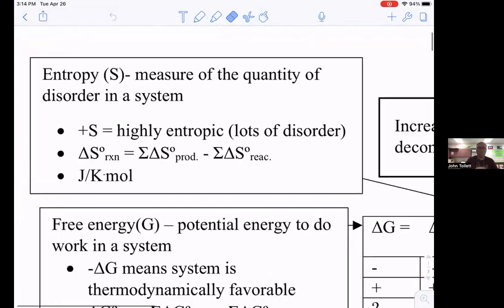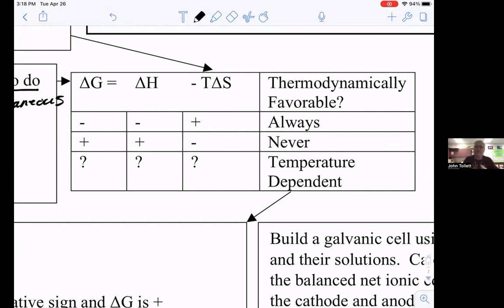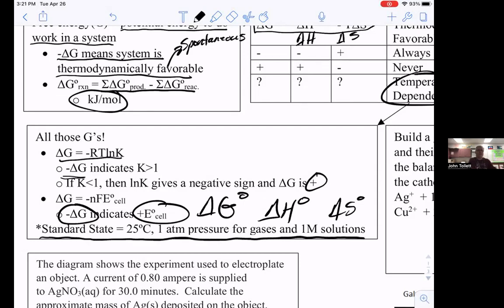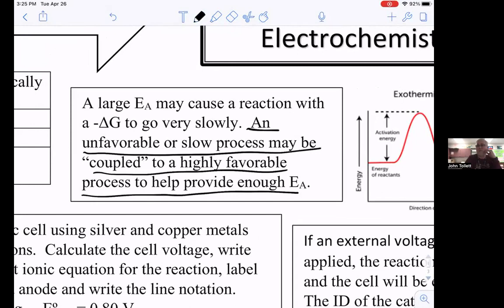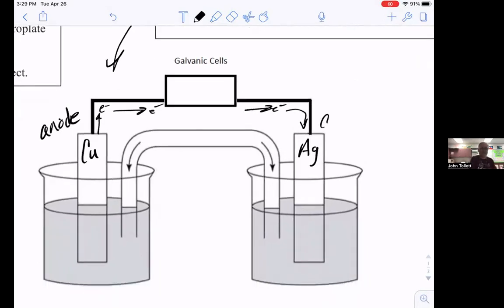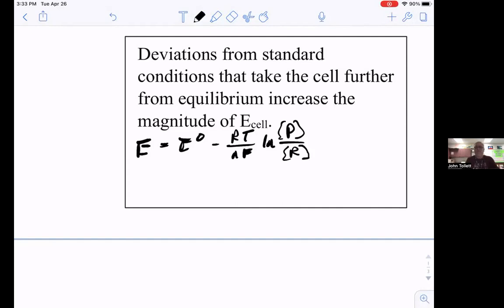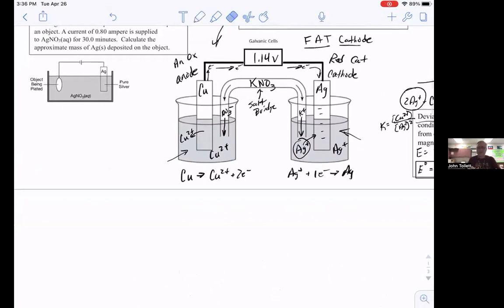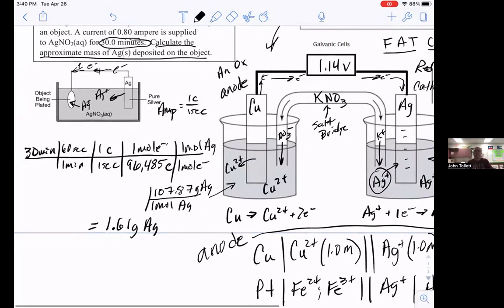Big Idea #9 Electrochemistry